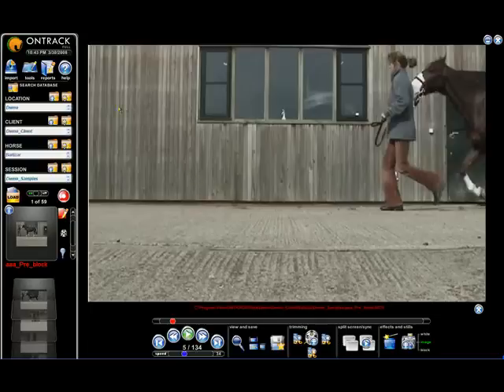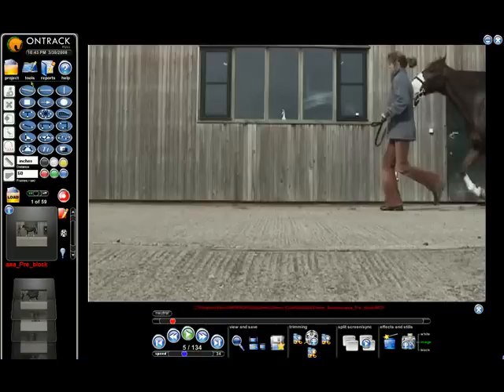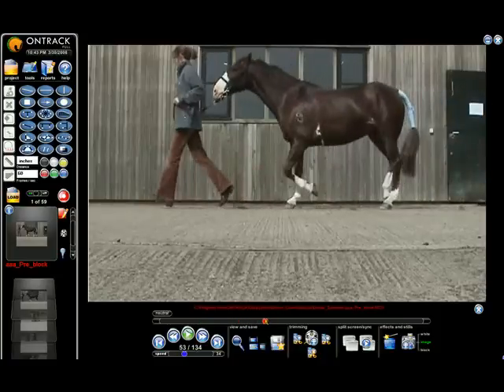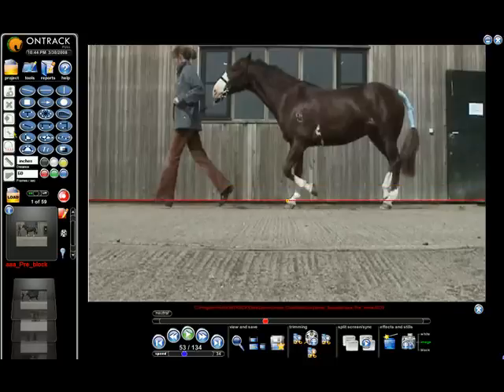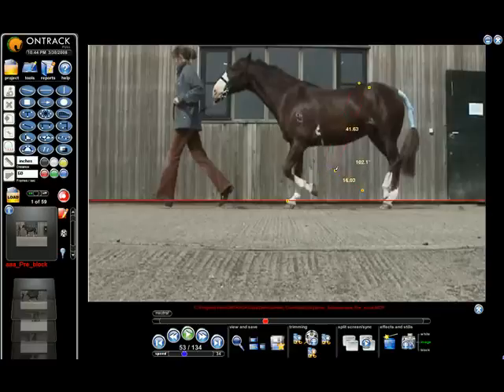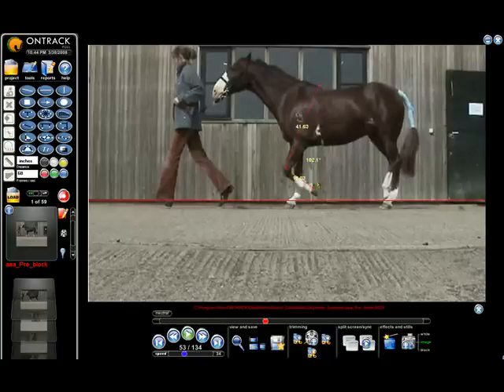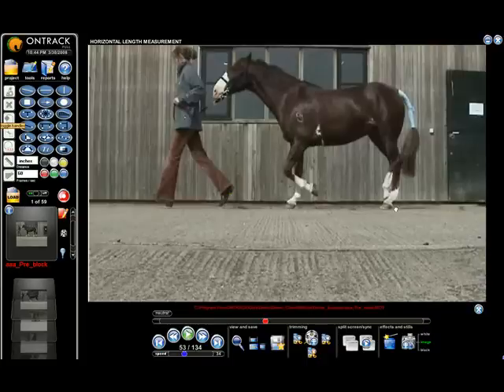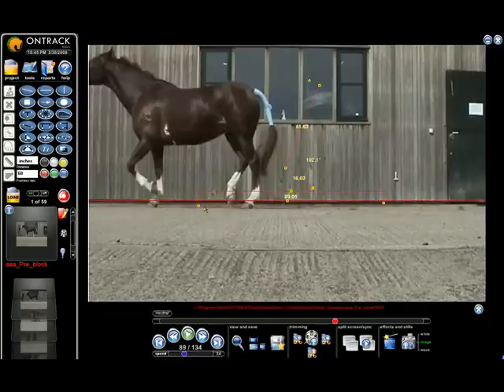Basic Tool-Overview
A tutorial on the basic analysis tools included in the ONTRACKEQUINE software.